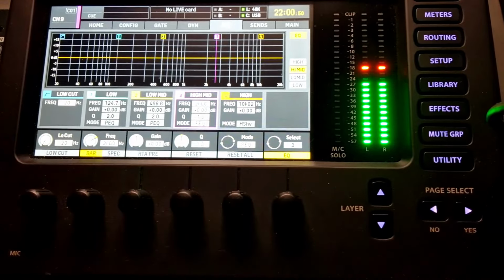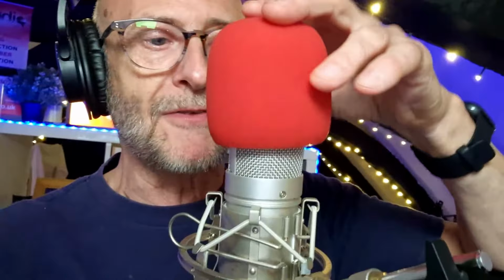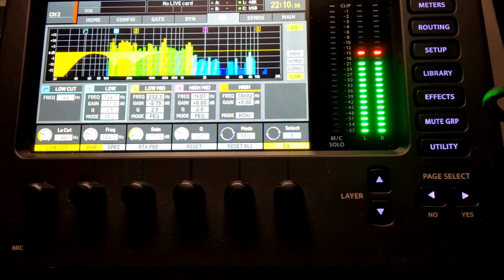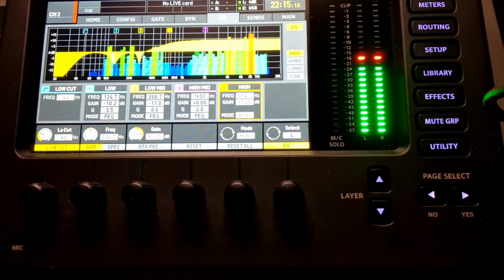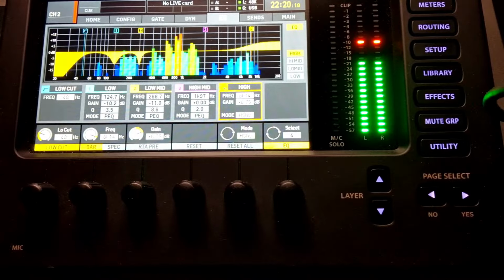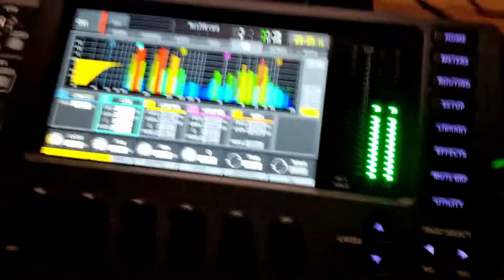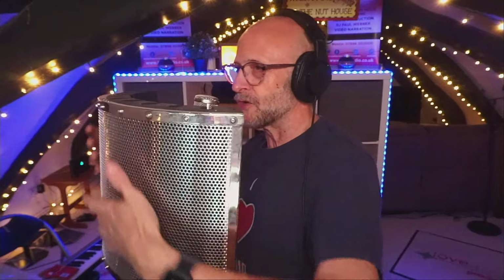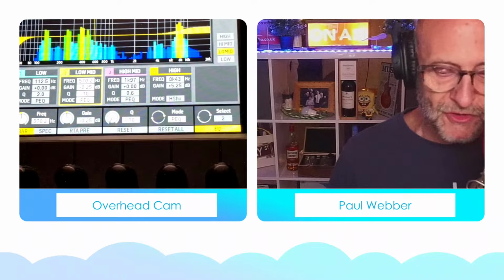🔴LIVE! SETTING MIC EQ ON THE BEHRINGER X32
Hi there,
Welcome to this live stream. Tonight's show features the EQ settings on the Behringer X32. I'm a voice over artist and so the sound of the microphone is very important to me and my clients, therefore I thought it might be  a good idea to see what settings are needed to get the best sound for the microphone I'm using. Follow along if you'd like to see (and hear) what I use.

 During the show, please let me know who you are and where you're from in the comments, especially if you're new to the channel, I'd be delighted to meet you!

If you ARE new here, you don't know me. My name is Paul Webber. I'm an audio producer, voice over artist and broadcaster/presenter, specialising in voicing and producing the spoken word and on this channel you'll find me talking about production tips, info and sharing my knowledge for voice over artists, musicians and general music makers and DJs across the UK and beyond.

Also, if you need to know what gear I use, check the list below: -

🎶 Mixing Console: - Behringer X32 Compact Digital Mixing Console

🎶 Microphones: -  TASCAM TM 80 condenser microphone
🎶 Studio monitors: - M-Audio Studiophile AV40 powered speakers
🎶 Capture Card: - August VGB500 HDMI Capture Card

🎶 Jingles are provided by JAM CREATIVE PRODUCTIONS INC. of Dallas, TX and you can find them

The incidental music I use from time to time, is from Streambeats. Also, you'll hear tracks from Nick and Dee Nimmin's site, so a shout out to "Music by CreatorMix.com".

Thumbnails are designed within Canva. Their website is